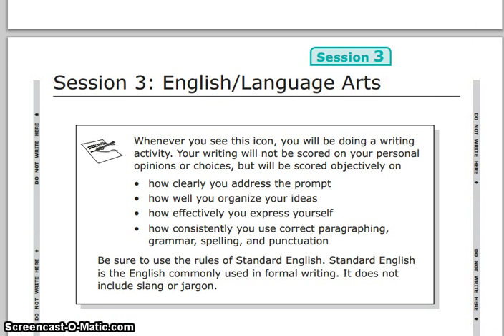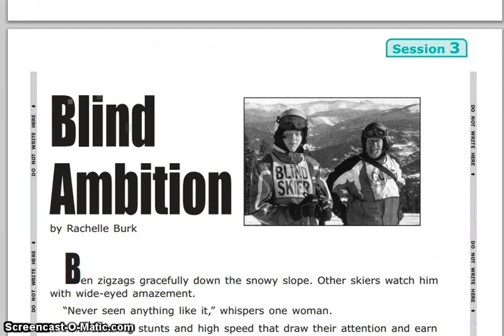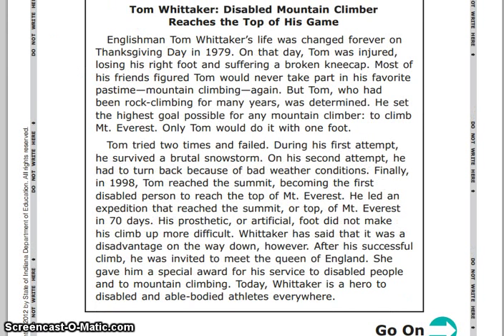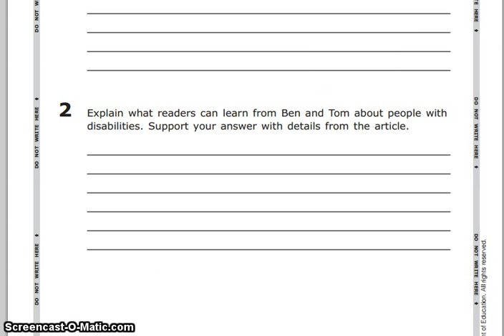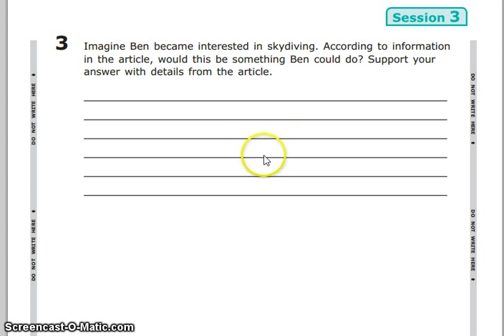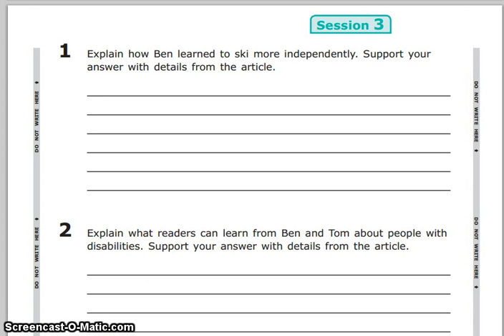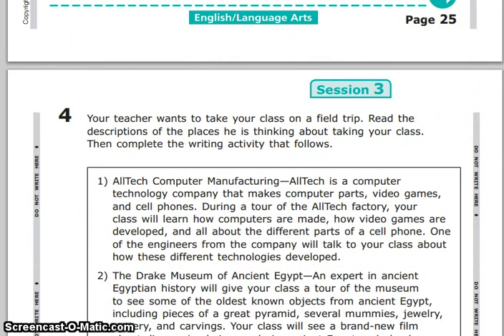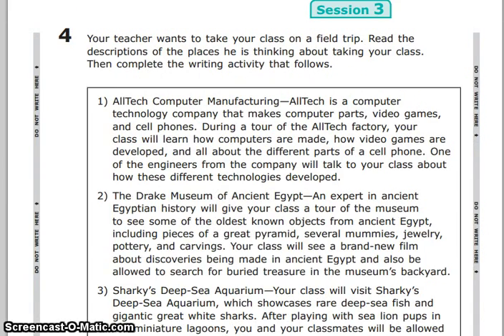Explanation of session 3 test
Mrs. Miller explains what students will have to do on the I-STEP test.